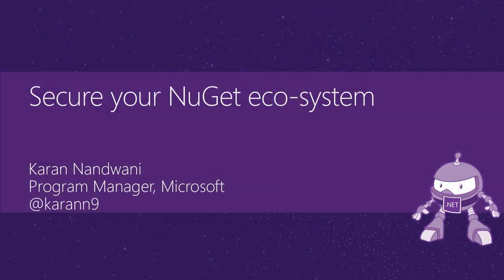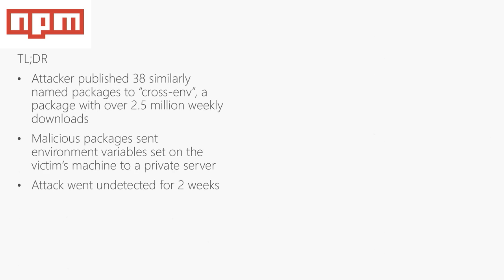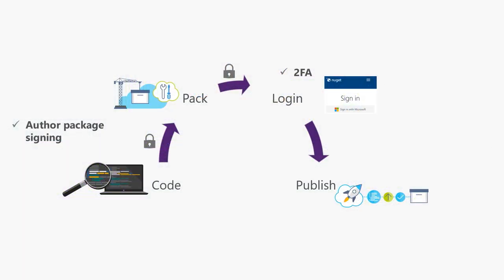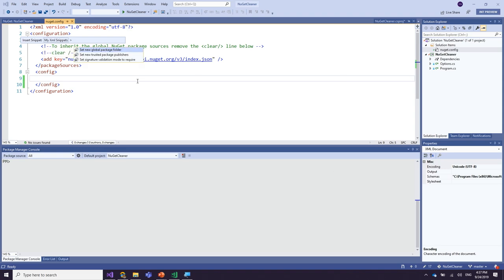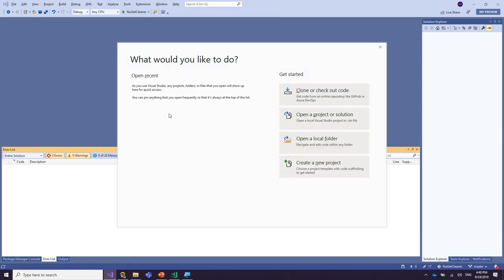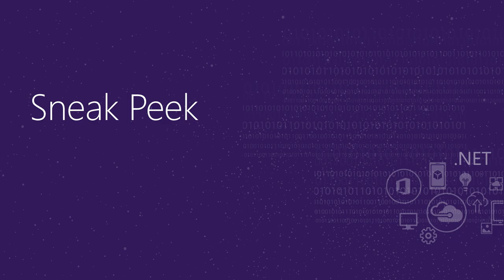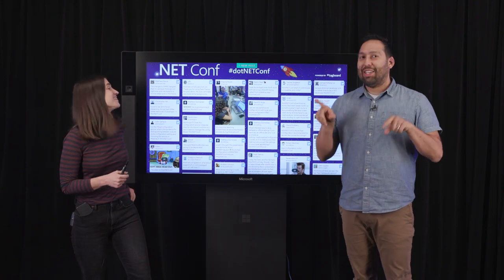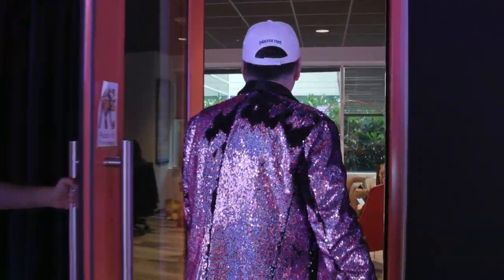Secure your NuGet package eco-system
Supply chain attacks are on the rise and package managers seem to be a favorite attack vector In this session, we'll talk about all the features, best practices, and tools at your disposal to safeguard against such attacks and lock down your NuGet workflow.